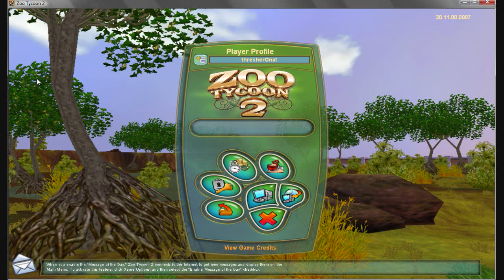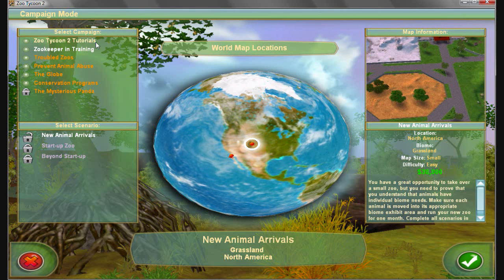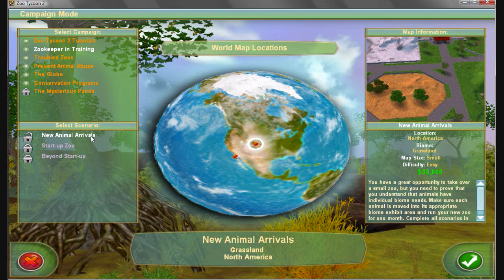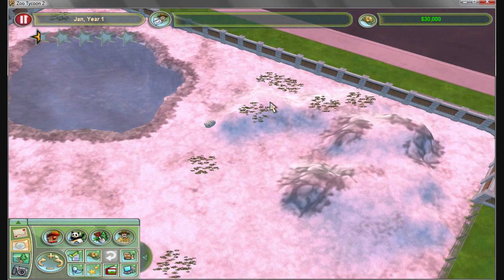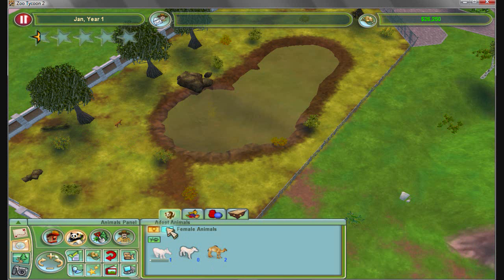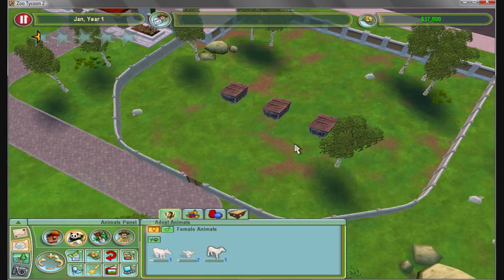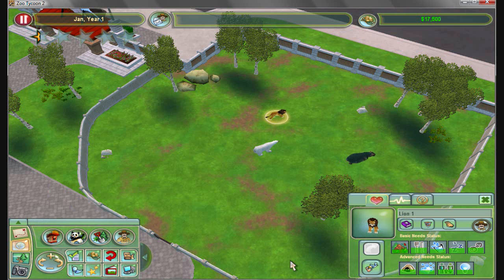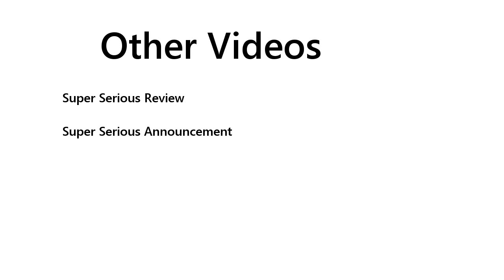Zoo Tycoon 2: New Animal Arrivals Walkthrough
Walkthrough and tips on how to complete the first level of the Zoo Tycoon 2 campaign quickly and properly.